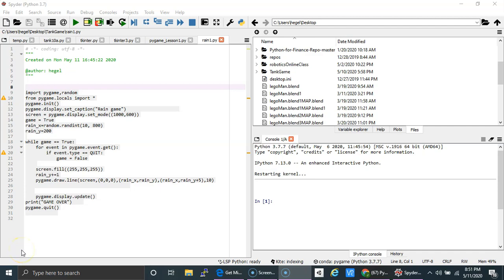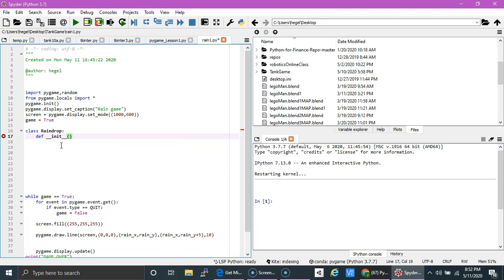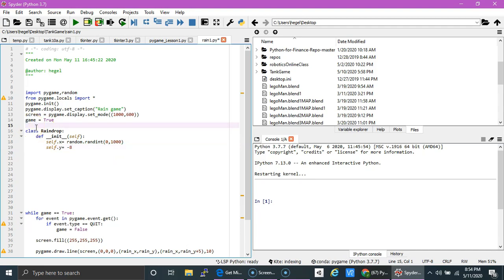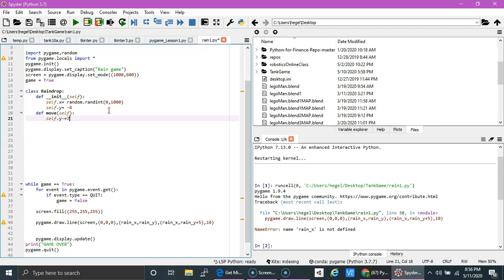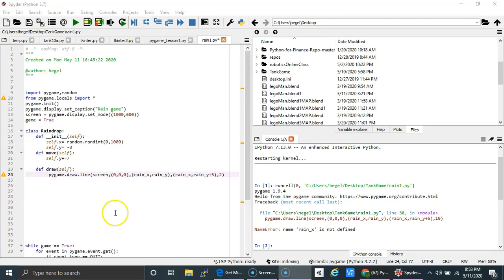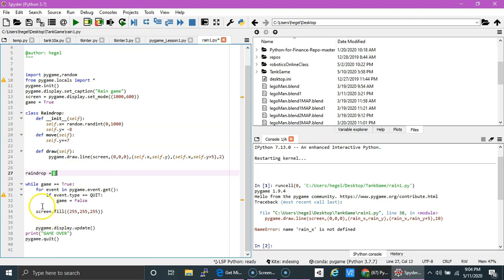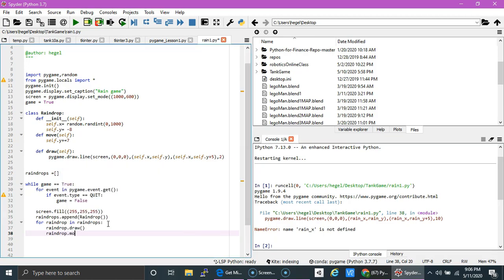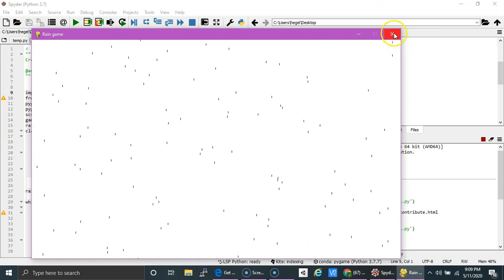rain lesson 2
in this video we make mutilple raindrops fall down